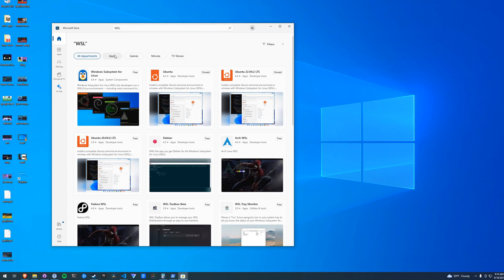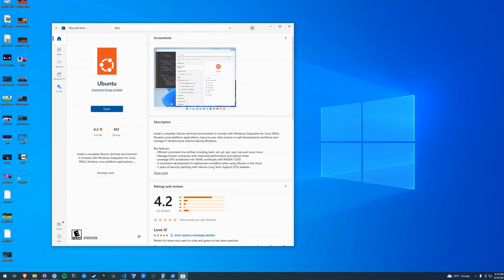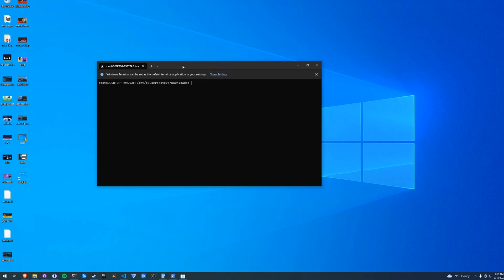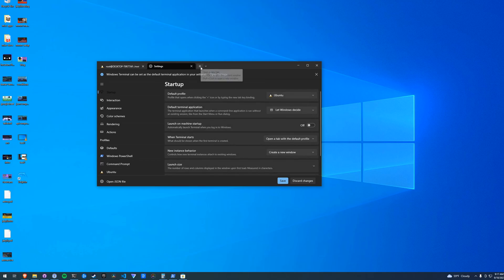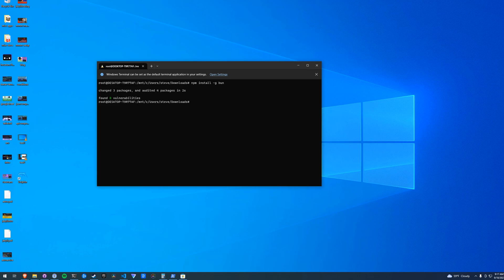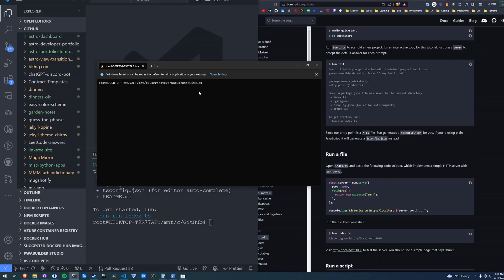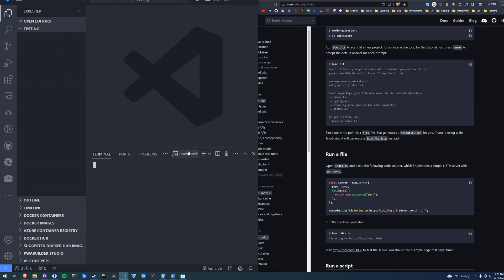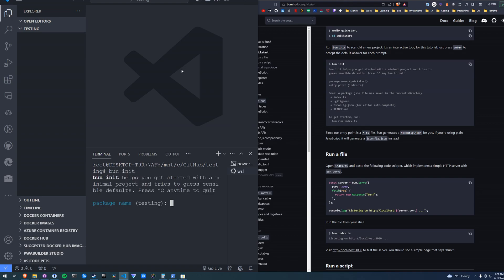How to Install Bun on Windows: A Step-by-Step Guide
Learn how to install Bun on Windows in this easy-to-follow tutorial. I'll guide you through setting up the Windows Subsystem for Linux, configuring the Windows Terminal, and installing Bun using NPM. Perfect for developers looking to streamline their workflow with Bun on a Windows environment.

0:00 - Introduction to Installing Bun on Windows
0:45 - Setting Up Windows Subsystem for Linux
1:30 - Choosing a Linux Distribution
2:15 - Using the Windows Terminal App
3:00 - Configuring Terminal Settings
3:45 - Setting Default Profile to Linux
4:30 - Installing Bun with NPM
5:15 - Verifying Bun Installation
6:00 - Creating a Bun Site with Bun init
6:45 - Integrating with VS Code
7:30 - Conclusion and Final Tips